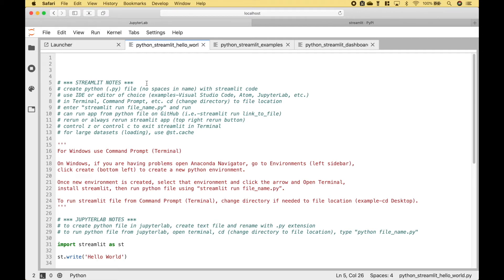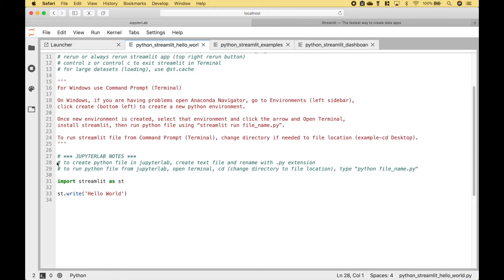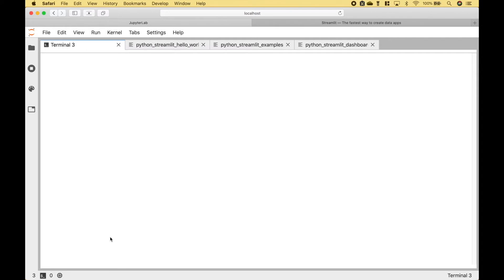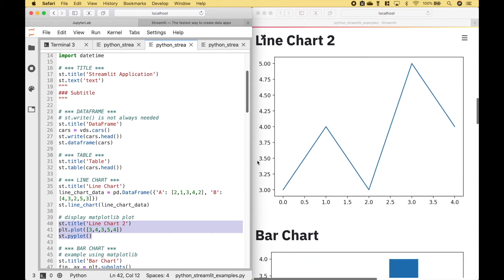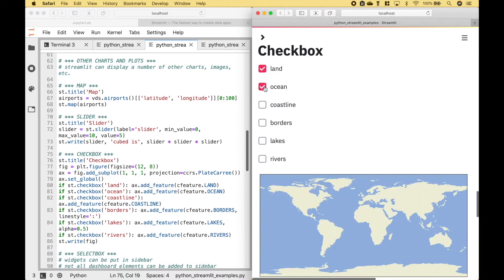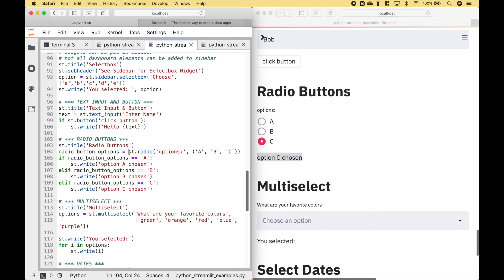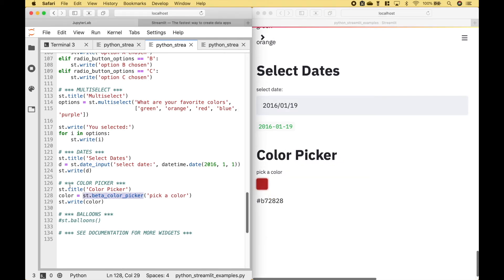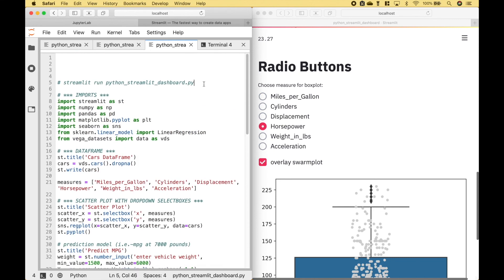Python Introduction to Widgets and Dashboards with Streamlit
In this python tutorial, we will go over how to create widgets and dashboards using the Streamlit package.

To skip the introductory notes, go to about 3:18.

I made some changes, additions, corrections to the code after the tutorial and the python code files will be on GitHub for reference.